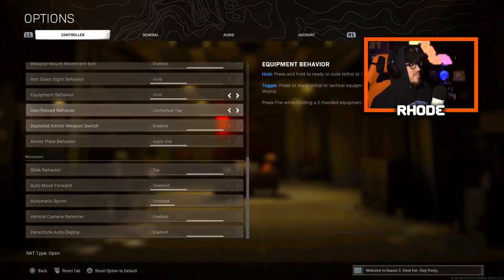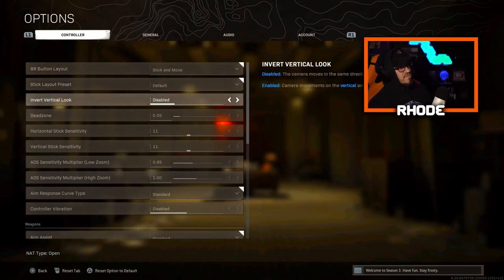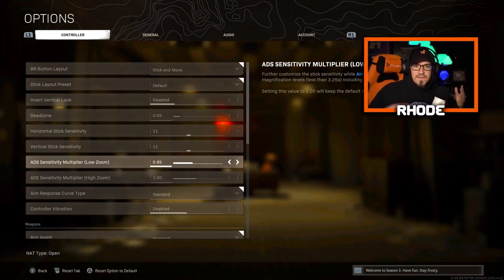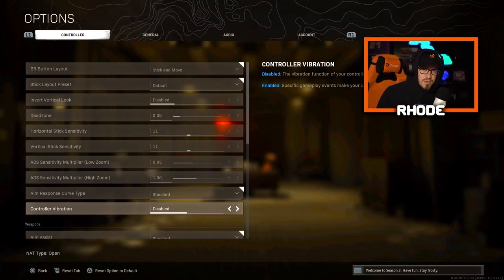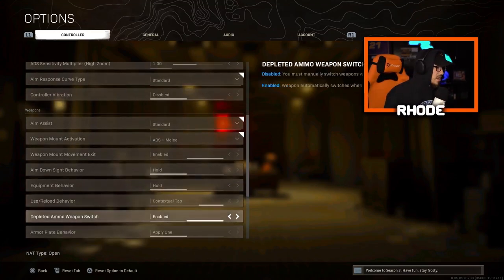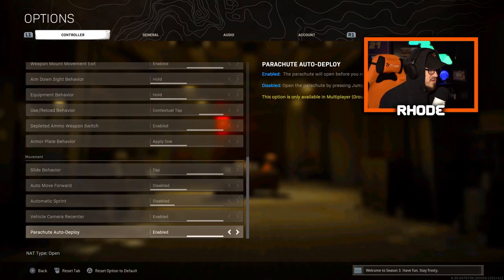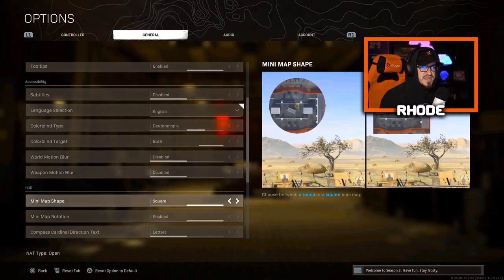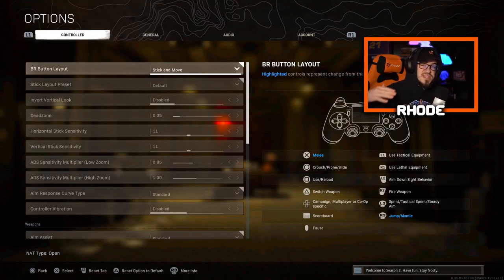WARZONE SEASON 3 BEST CONTROLLER SETTINGS! (Season 3 Best Controller Settings in Warzone)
Today I will be showcasing my best settings in Warzone for Season 3!